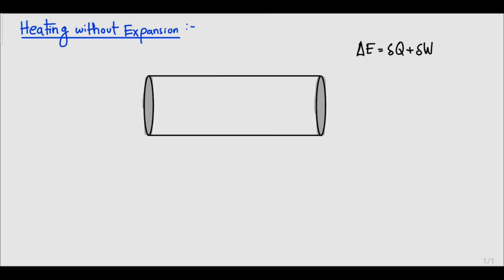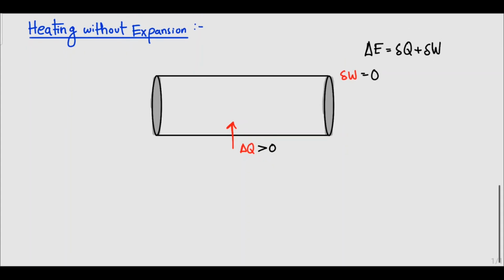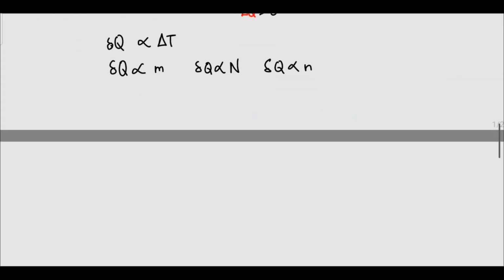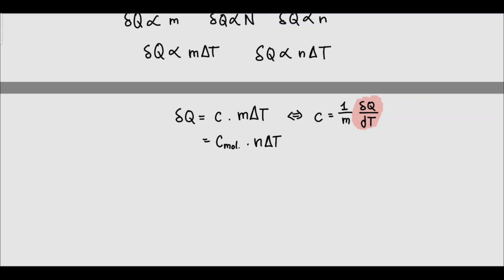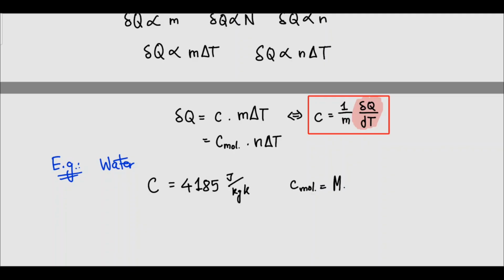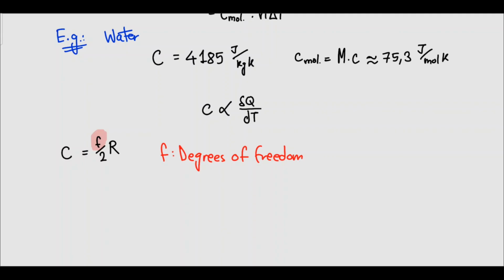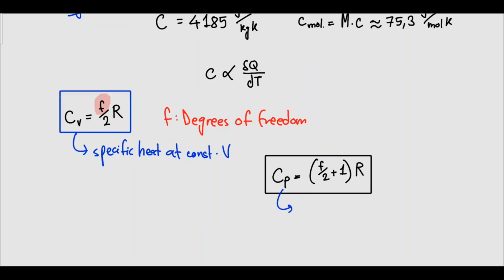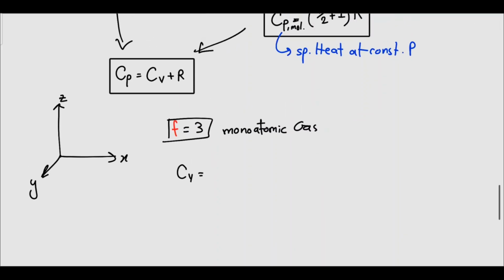Specific heat of solids and fluids || Axiomatic Thermodynamics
In this part of the axiomatic thermodynamics series, we introduce the idea of specific heat as a motivation for understanding how different systems respond to the addition of heat. The video discusses the distinction between specific heat at constant volume and specific heat at constant pressure, focusing on their physical meaning rather than a strict mathematical derivation.

The lecture gives an intuitive explanation of how heat capacity appears in both solids and fluids, and why different constraints on a thermodynamic process lead to different heat capacities. This discussion is meant to prepare the ground for axiomatic thermodynamics by clarifying how heat, temperature change, internal energy, and work are related in practical thermodynamic systems.

The material presented in this video has been gathered and prepared with reference to two books: Theoretical Physics 5 by Nolting and Theoretische Physik 4 | Thermodynamik und Statistische Physik by Bartelmann and co-authors, as well as lecture notes from TU Berlin (from Experimentalphysik by Prof. Dr. Mario Dähne).

Any similarity to any person, property, organization, or real-life entity is unintended and purely coincidental.